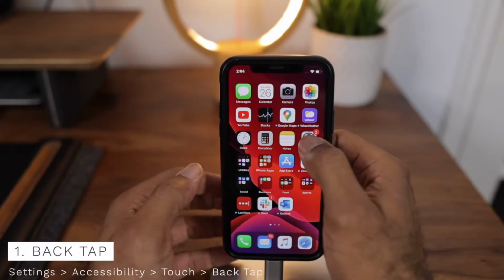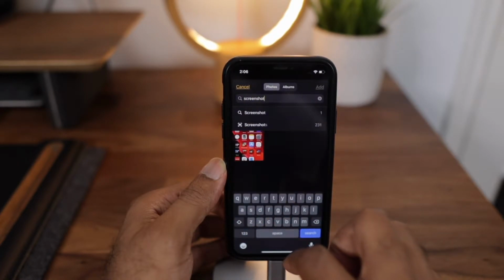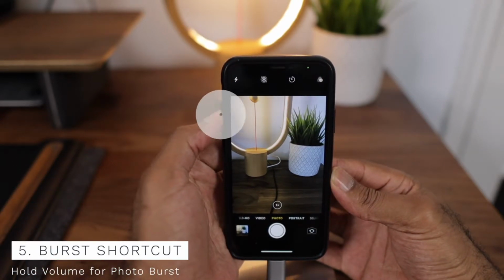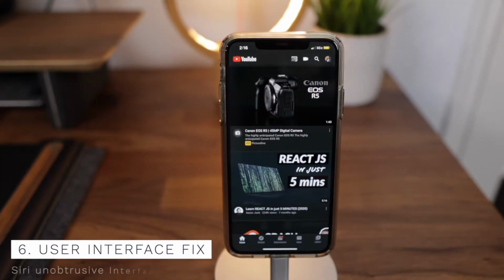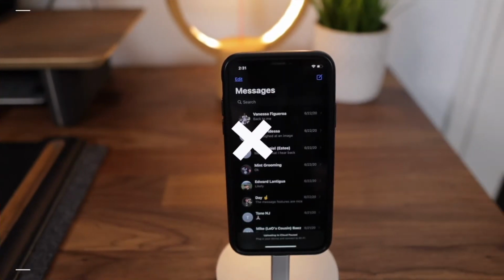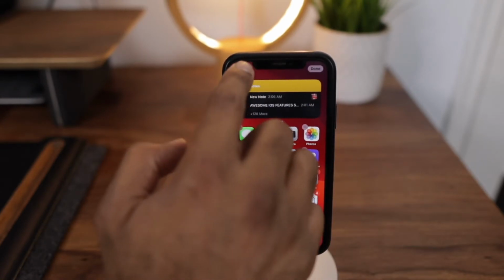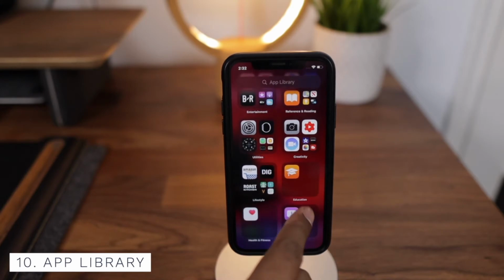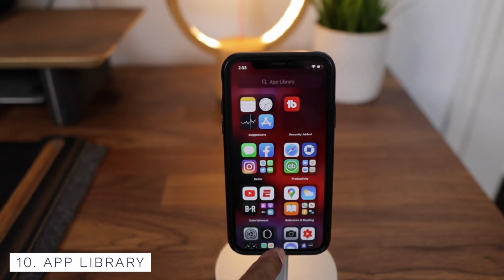the new ios 14 app library and the top 10 features you should know today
In todays video I cover the new ios 14 app library and the top 10 features you should know today

00:00 Intro
00:31 1. Back Tap
00:59 2. Photo Captions
01:35 3. Pinch to Zoom in Photos
01:58 4. Video Record Shortcut
02:13 5. Photo Speed Burst Shortcut
02:39 6. User Interface Changes
03:27 7. Picture In Picture
04:13 8. Emoji Search
04:35 9. Widgets & Smart Stack
05:22 10. App Library
06:58 Outro

Production Gear 📱 🖥 🎥 🔭📷💻
➢ iMac Pro
➢ LG UltraFine 17" 5k monitor
➢ Sigma 16mm f1.4 for EF-M Mount
➢ Canon M50 camera
➢ Canon 10-18mm lens
➢ Canon EF-S to EF-M adapter
➢ Blue Yeticaster
➢ DJI Ronin SC Gimbal

Lighting Gear 💡 🔦
➢ Fovitec Studio Pro Lighting
➢ Newer Ring Light
➢ Newer RGB Lighting

Desk Accessories 📎✂️🗃🗂
➢ Satechi Aluminum Wireless Charger
➢ Satech R1 Aluminum Hinge Holder Foldable Stand
➢ Satechi Aluminum Lightning Charging Stand

➢ Spigen Ultra Hybrid Crystal Clear
iPhone 11 Pro

➢ Spigen Liquid Air Armor in Matte Black
iPhone 11 Pro